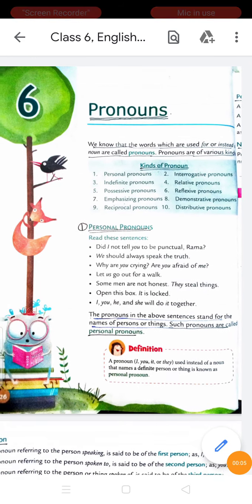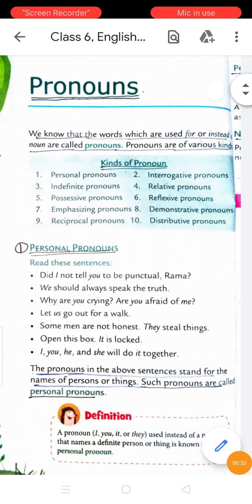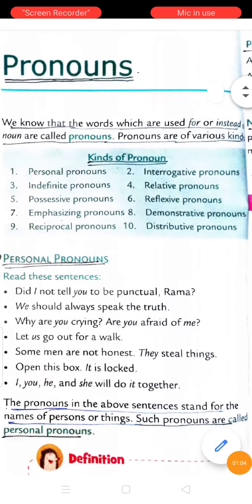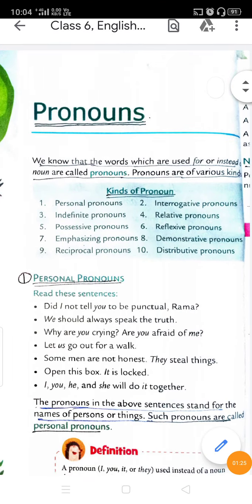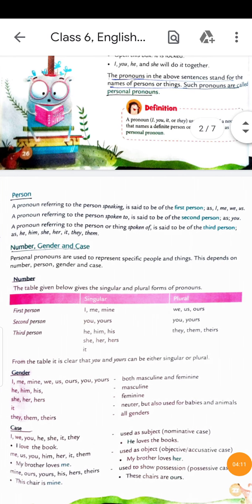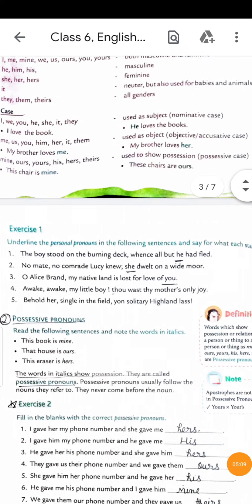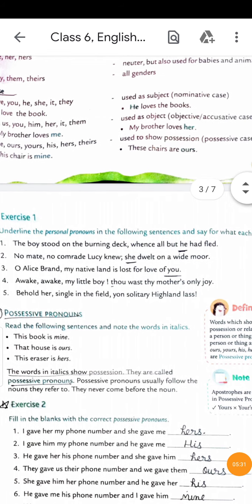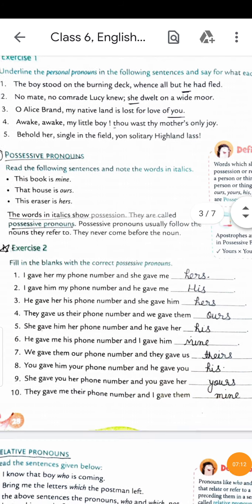CLASS 6,SUB.ENGLISH ll,CH.6(PRONOUNS), PART 1 BY.MS.Shagufta Abrar.